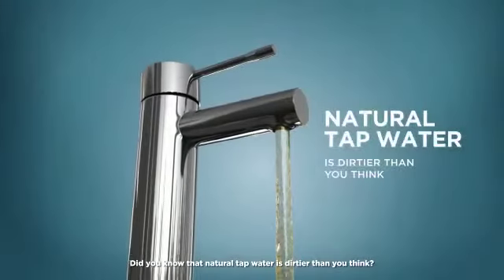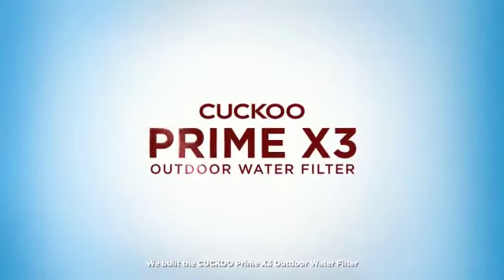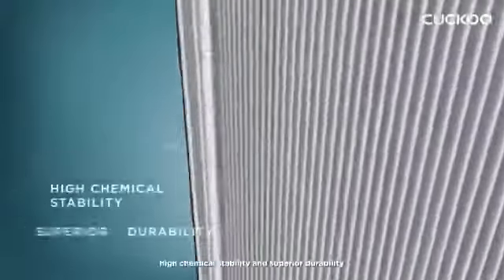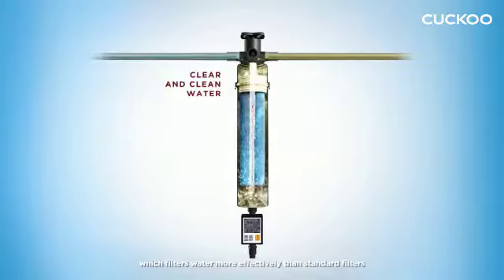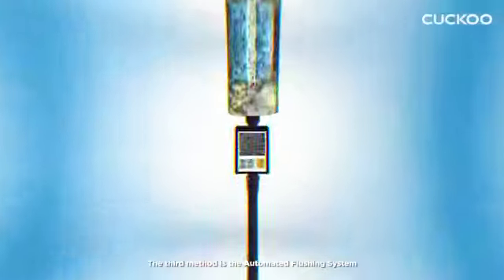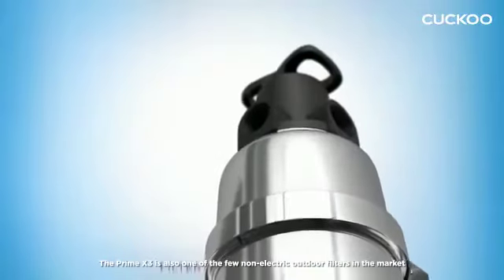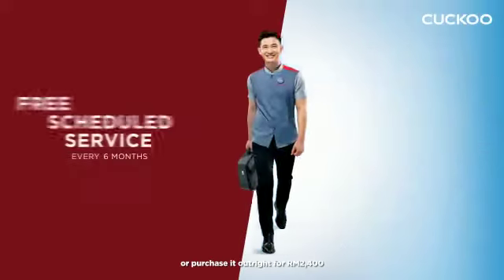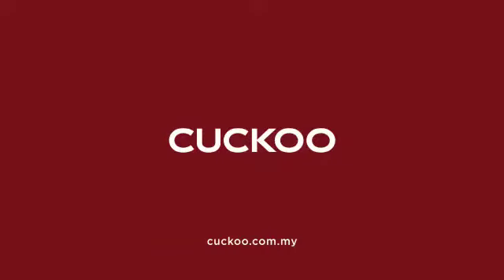CUCKOO OUTDOOR FILTER PRIME X3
It’s the day! CUCKOO’s NEW & UPGRADED Outdoor Water Filter is finally here ✨

Check out Prime X3, the Outdoor Water Filter that will provide you with CLEAN water through 3 revolutionary ways.

✔️Re-engineered PVDF 2.0 Ultra-Filtration Membrane
✔️ Prime-X Flush System
✔️Automated Flushing System

What more do you need?
 to get the Prime X3 from just RM85* per month!